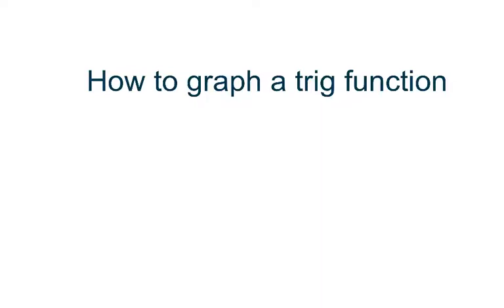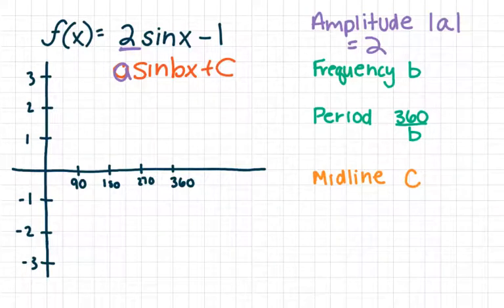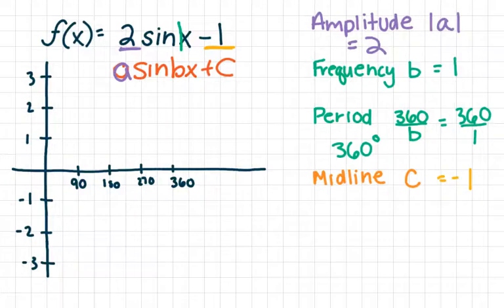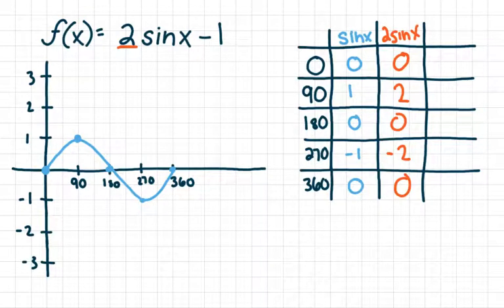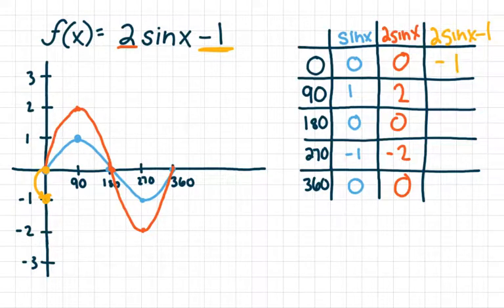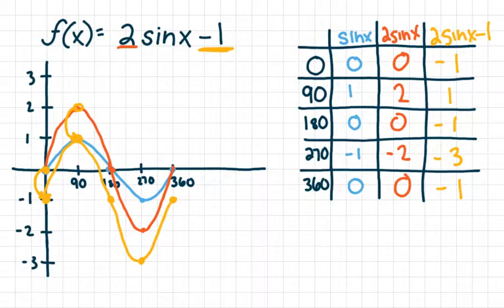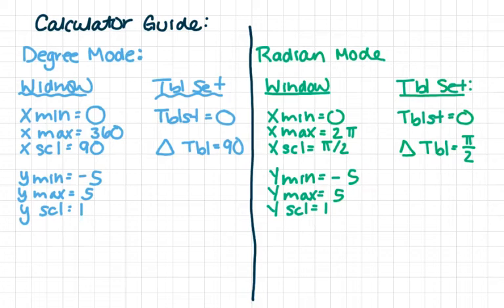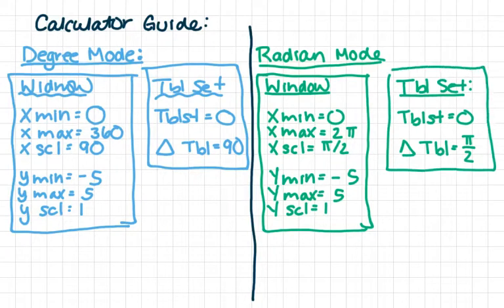Graphing trig functions w/ calculator tips